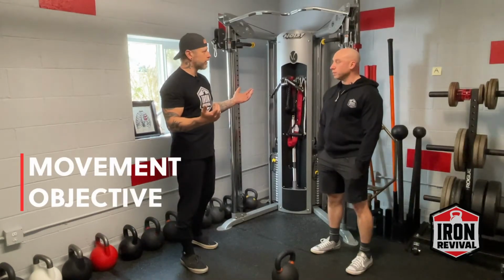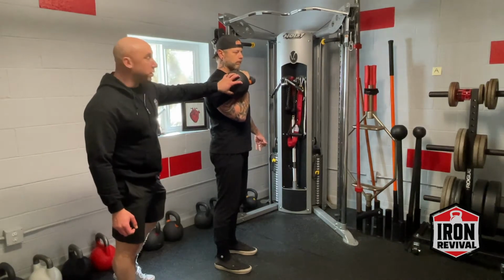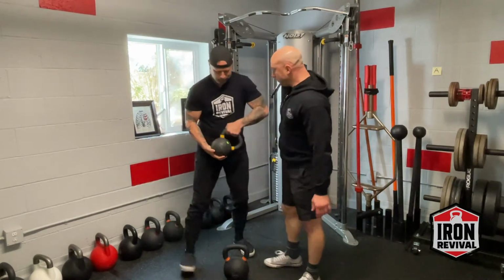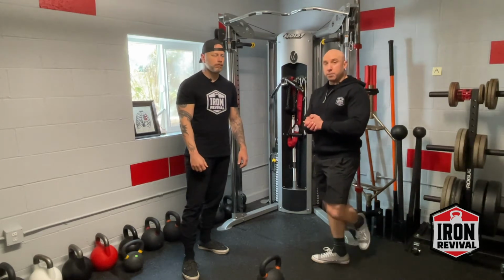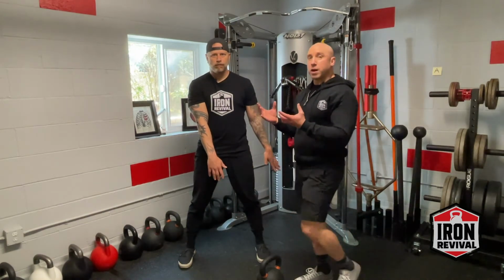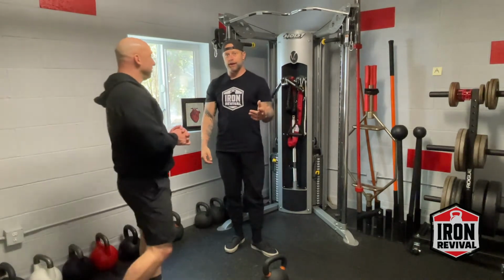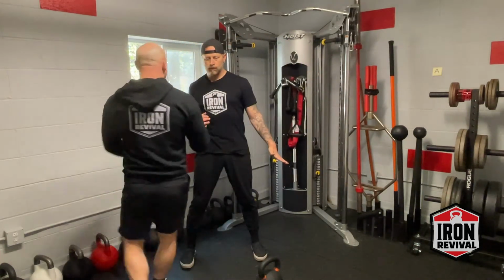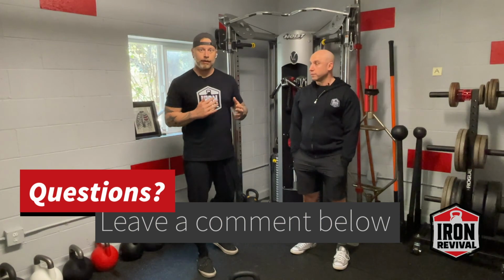KETTLEBELL CLEAN GUIDE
MOVEMENT OBJECTIVE 0:18
RACK POSITION 1:46
GRIP AND HAND POSITION 2:32
KETTLEBELL ROTATION 3:28
POWERING THE CLEAN 4:40
T-REX SWING [DRILL] 5:06
ARM POSITION & PROPER PATH 5:52
PULL BACK TO DIRECT THE KB  7:48
LOOSE HAND 9:50
THE CATCH 10:20